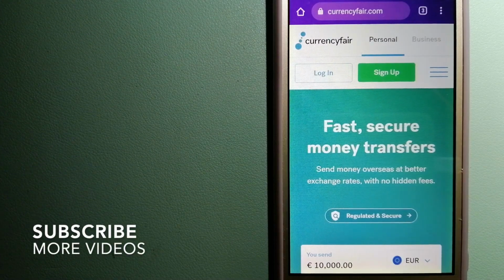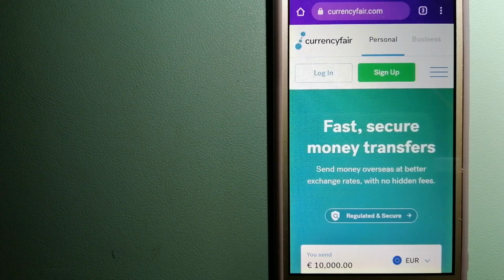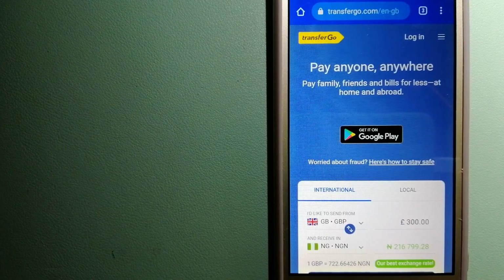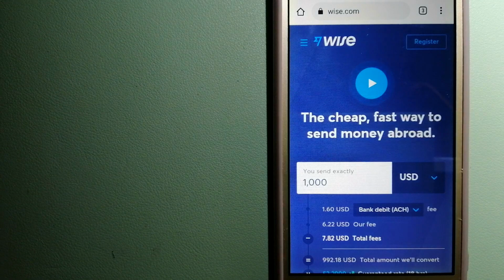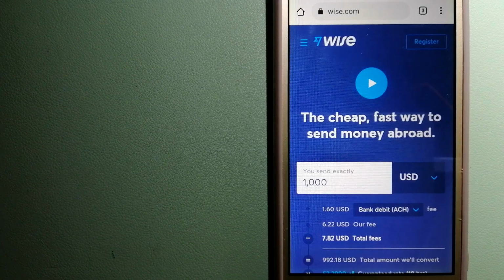🔴 How To Transfer Money Overseas From Czech Republic to Bulgaria🔴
Bulgaria (/bʌlˈɡɛəriə, bʊl-/ (listen); Bulgarian: България, romanized: Bǎlgariya), officially the Republic of Bulgaria,[a] is a country in Southeast Europe. It occupies the whole eastern part of the Balkans, and is bordered by Romania to the north, Serbia and North Macedonia to the west, Greece and Turkey to the south, and the Black Sea to the east. Bulgaria covers a territory of 110,994 square kilometres (42,855 sq mi), and is the sixteenth-largest country in Europe. Sofia is the nation's capital and largest city; other major cities are Plovdiv, Varna and Burgas.